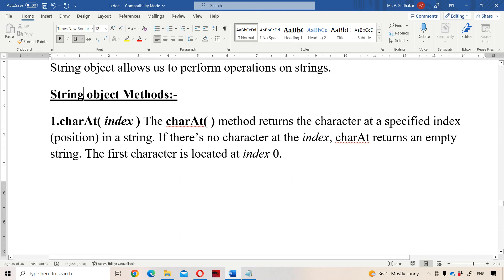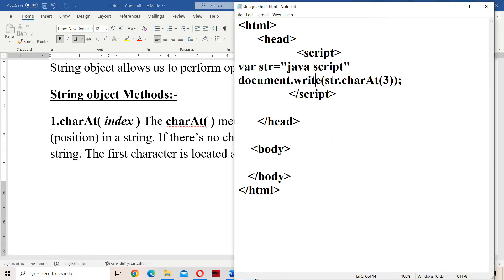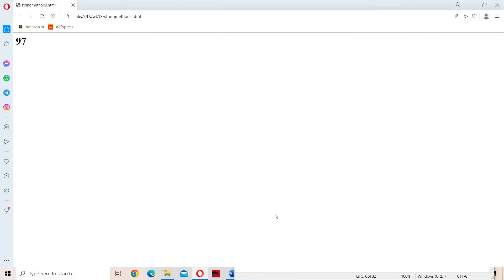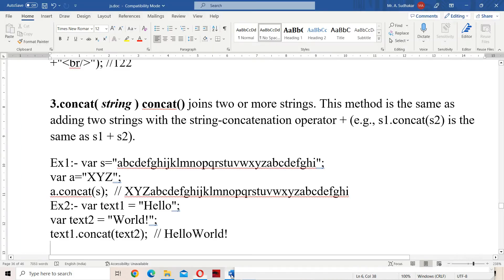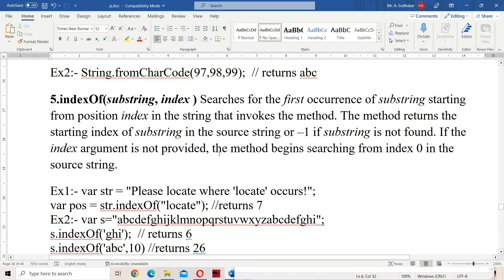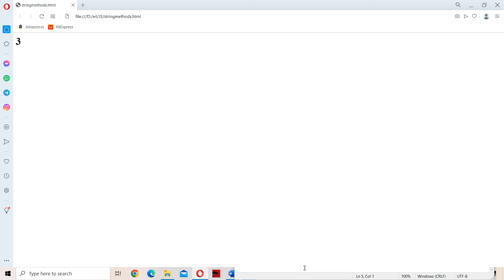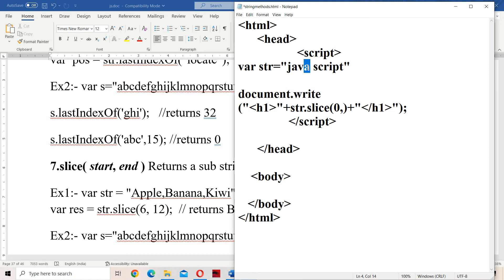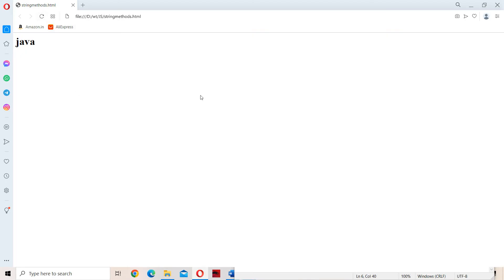String object Methods in JavaScript || JavaScript Tutorial for Beginners